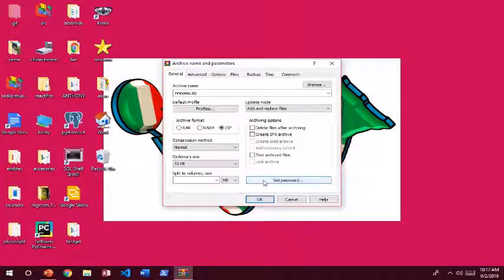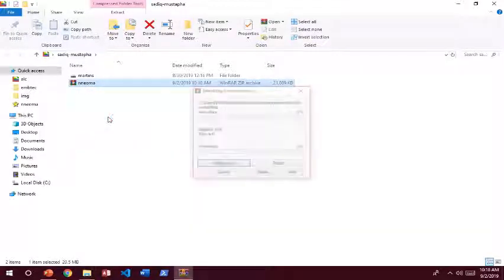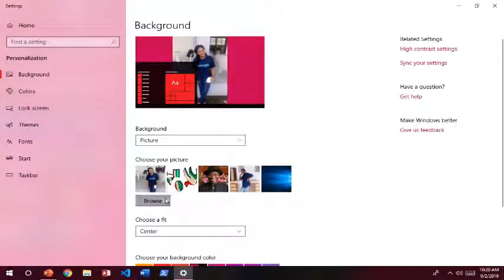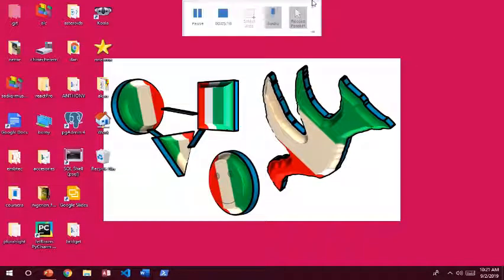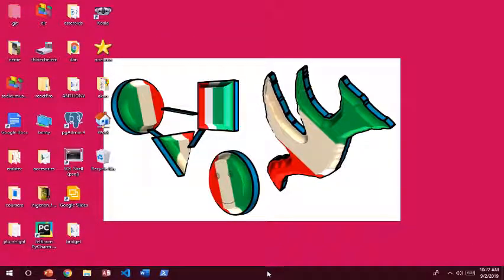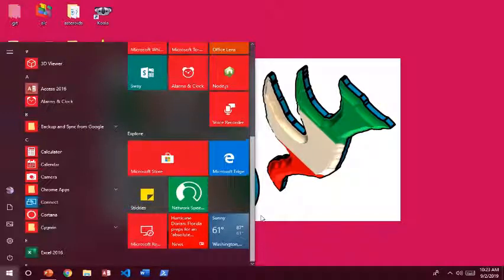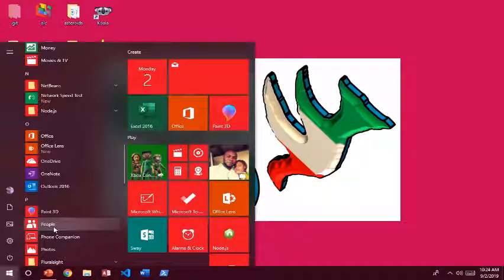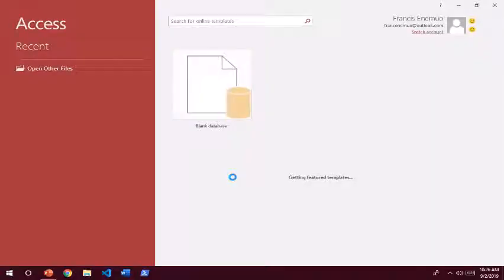NAVIGATING ON THE DESKTOP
making use of your computer desktop, the task bar, folders icons, background images, color